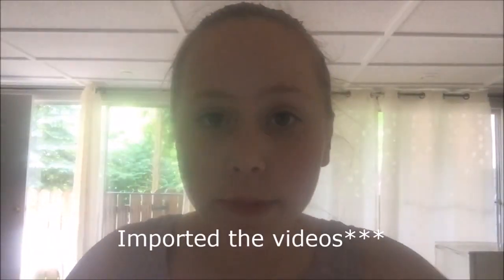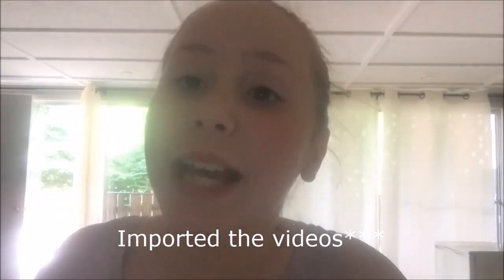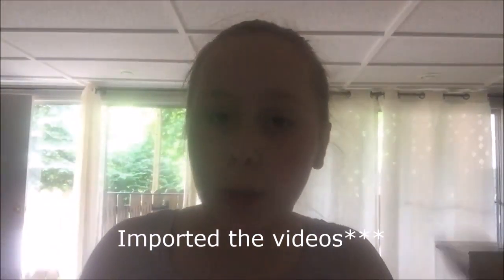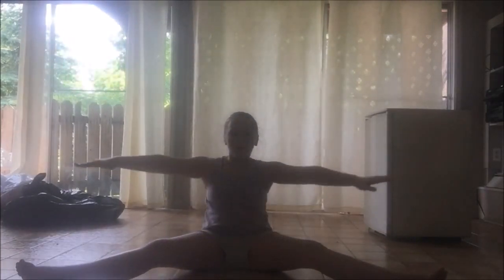Olivia's Off-Ice Routine!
Olivia Shows You Her Off Ice Routine!